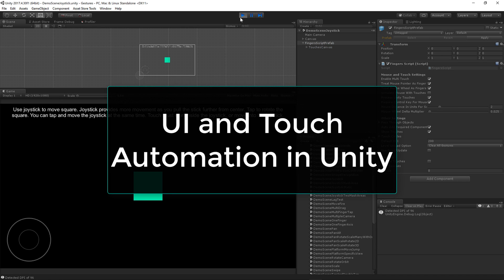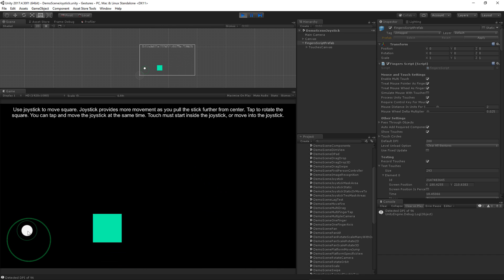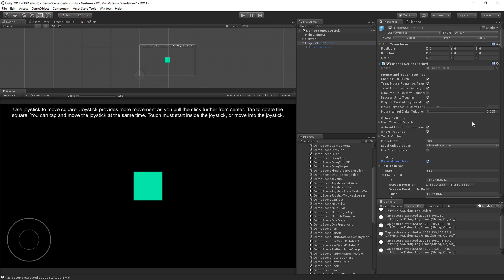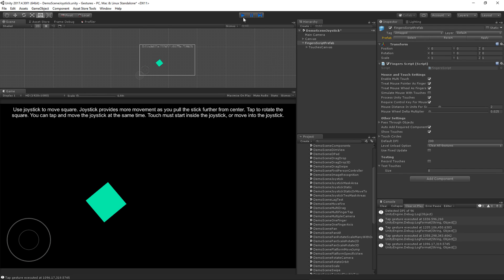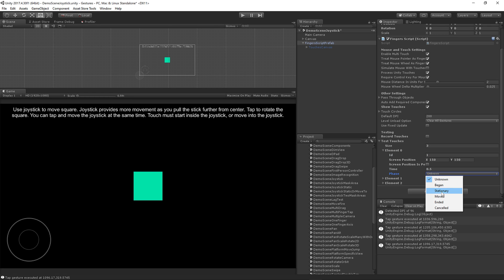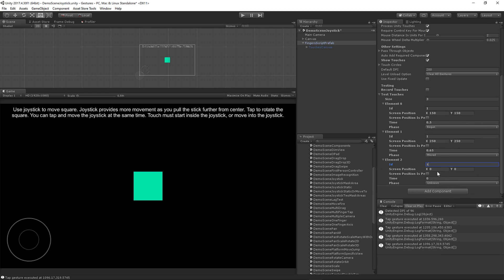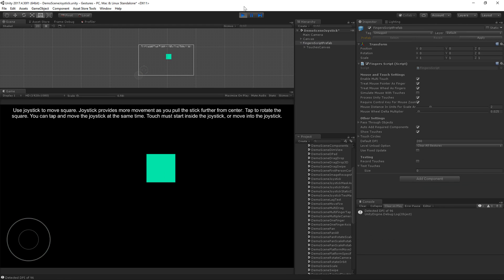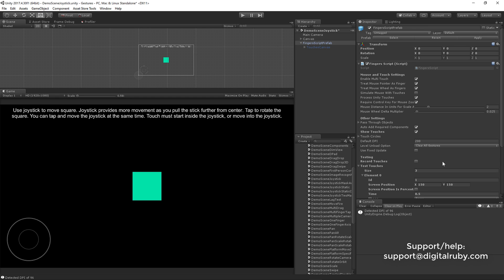Unity UI Automation with Fingers Gestures for Unity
Learn how to easily automate touch handling with Fingers - Gestures for Unity. Record touches or enter them manually - your choice.

- Jeff